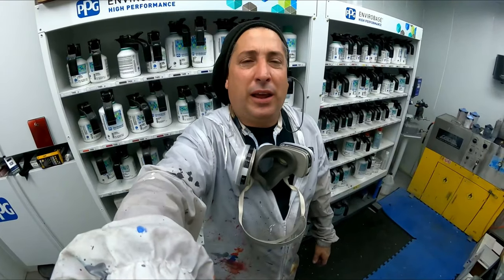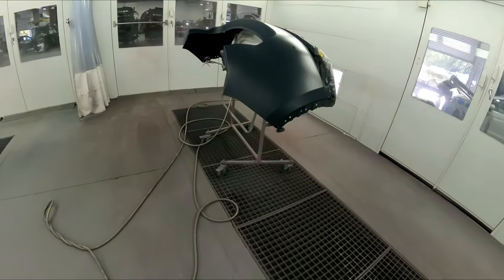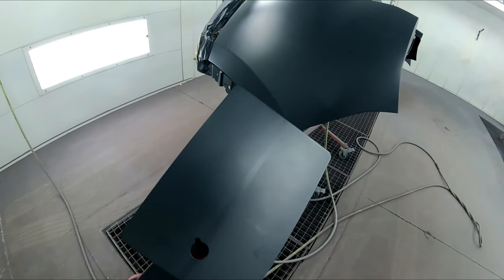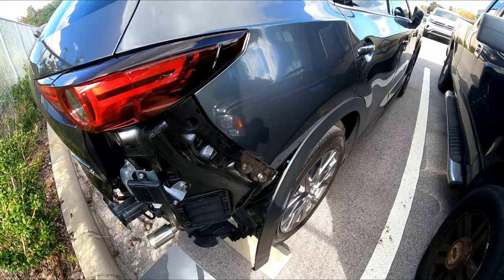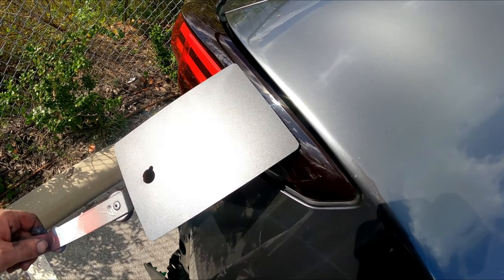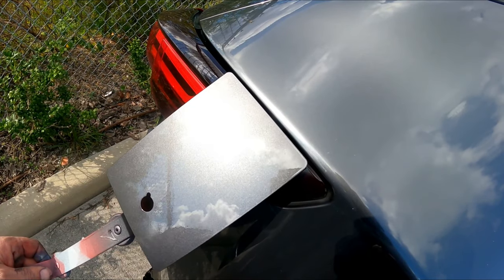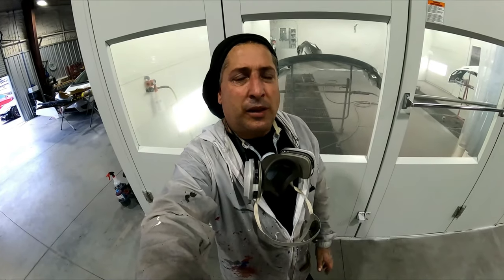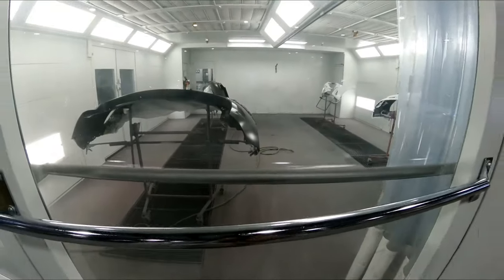46G PPG - HOW DID THEY DO?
46G PPG - HOW DID THEY DO?